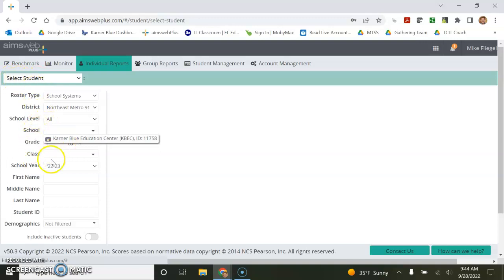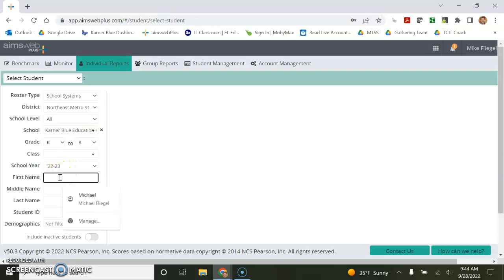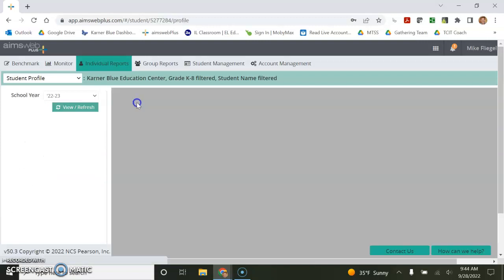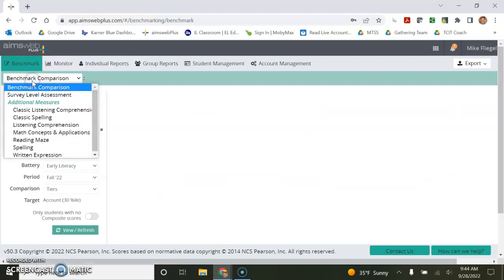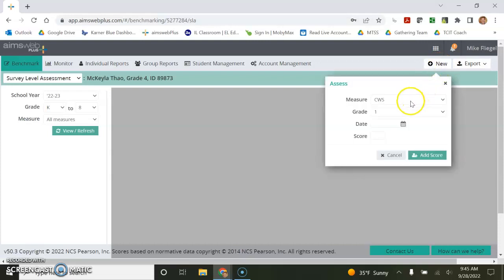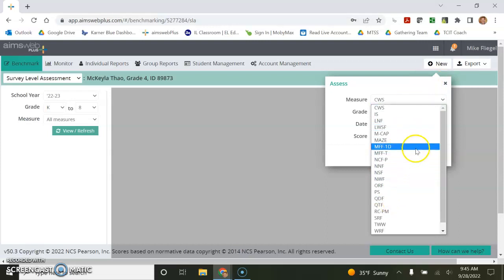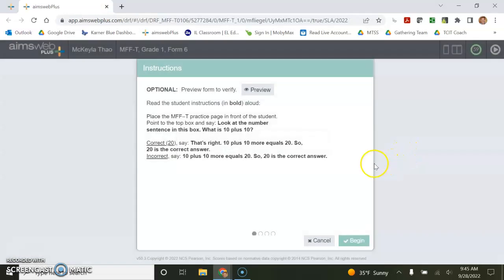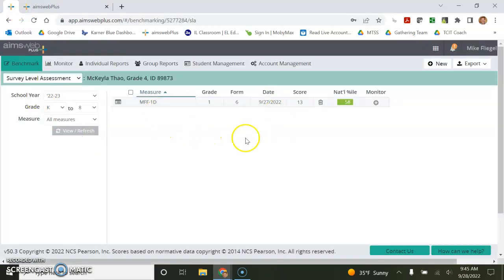How To Give a Survey Level Assessment